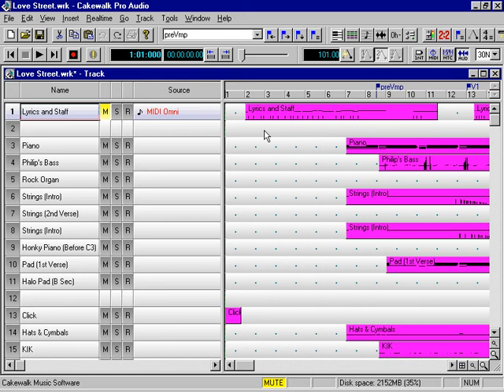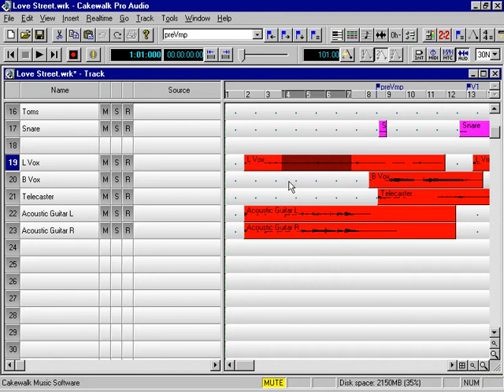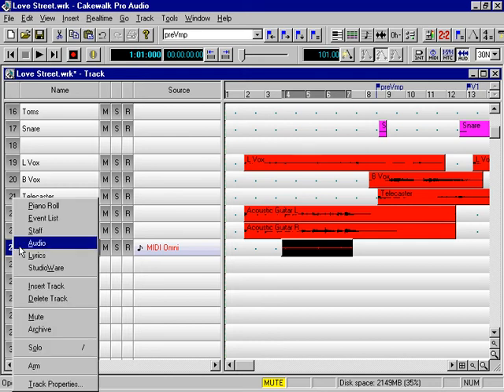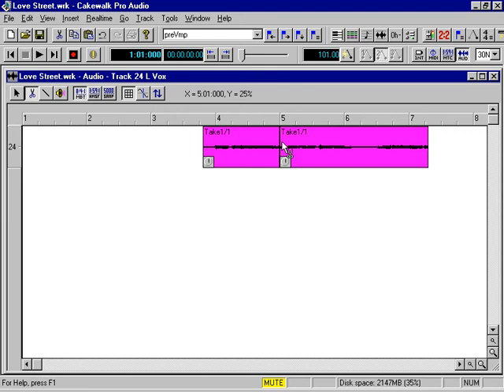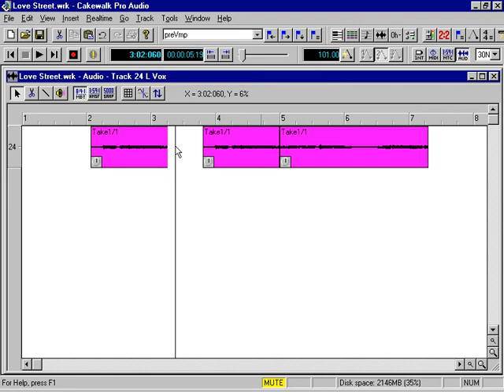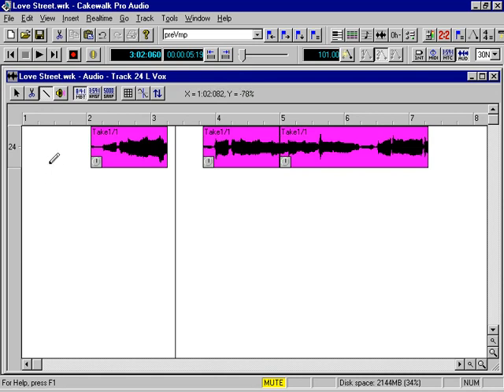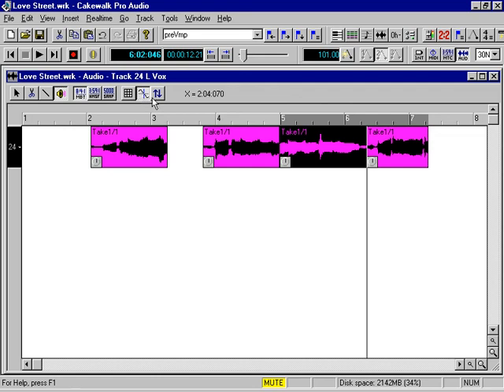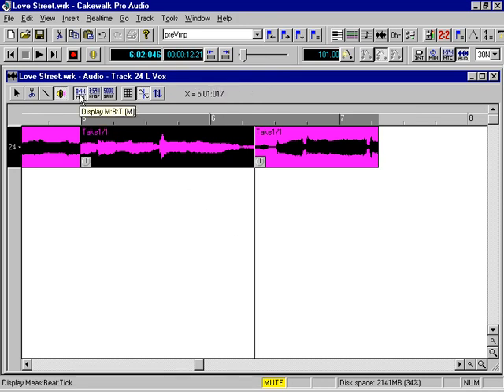How to use Cakewalk: Tutorial Best [Basic Audio Editing]